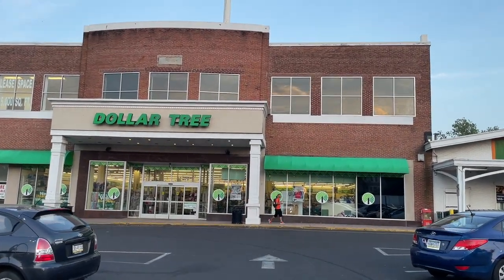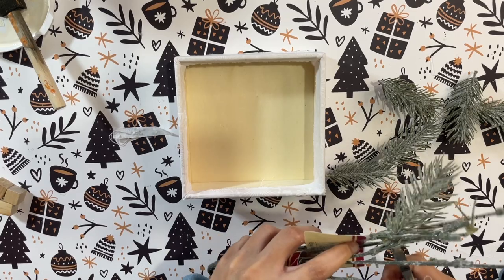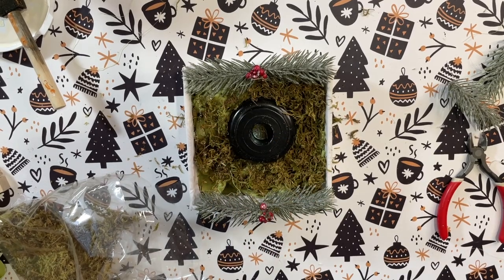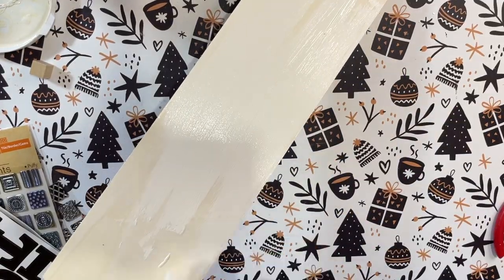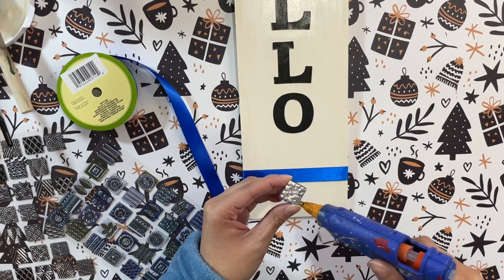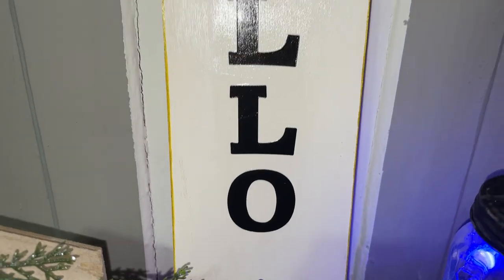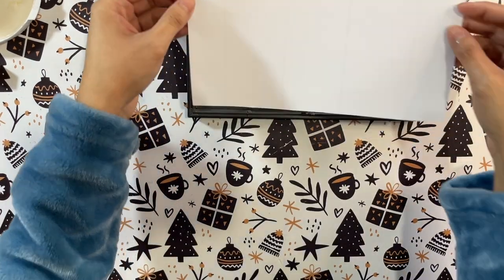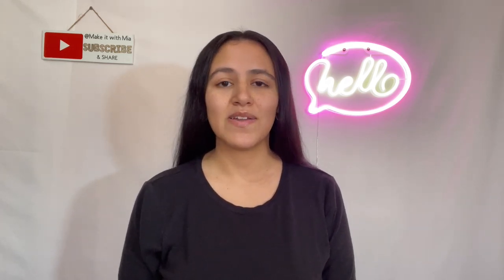Brilliant Dollar Tree Home Decor DIYS 2023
⬆️Use Code: MAKEITWITHMIA

Music Owned By: Youtube